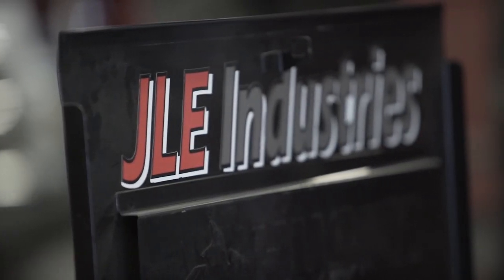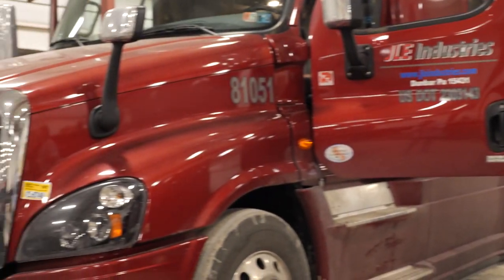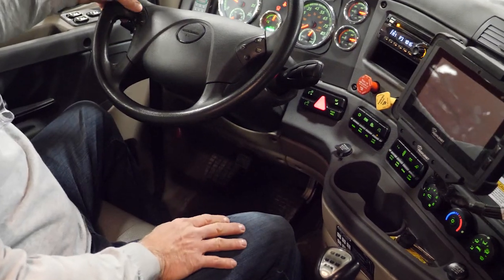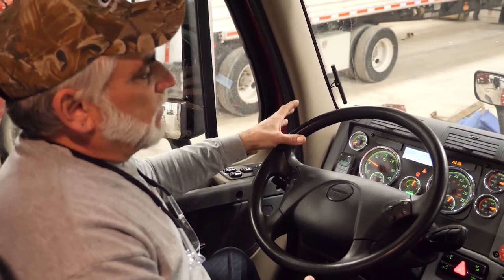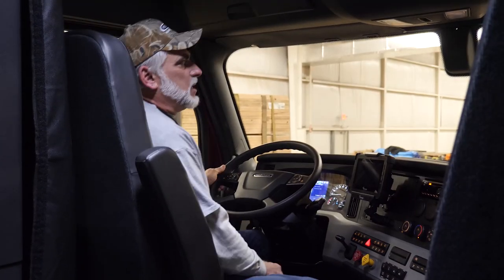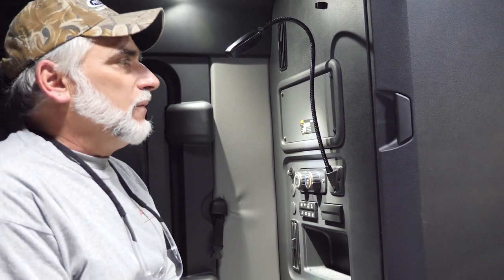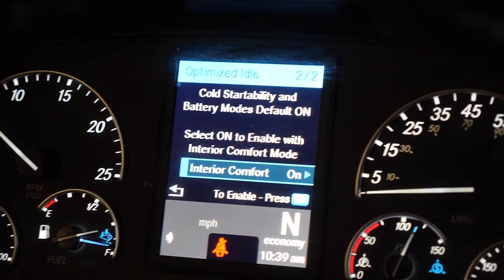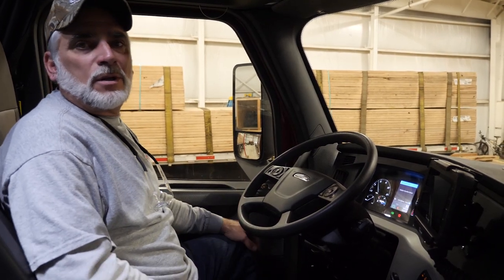FREIGHTLINER TECHNOLOGY AND OPTIMIZE IDLE